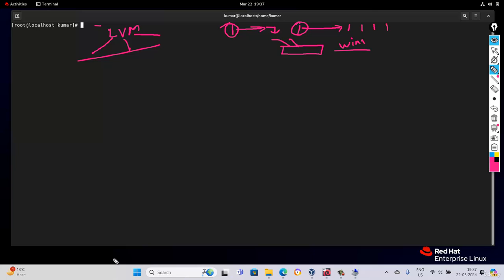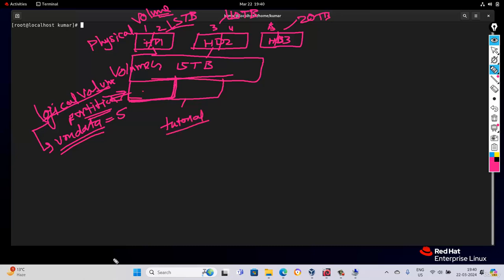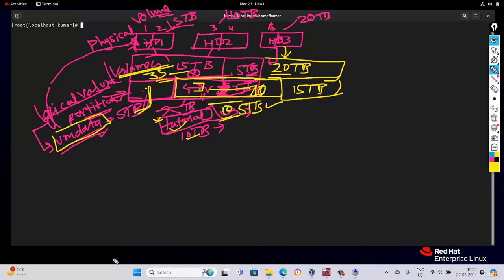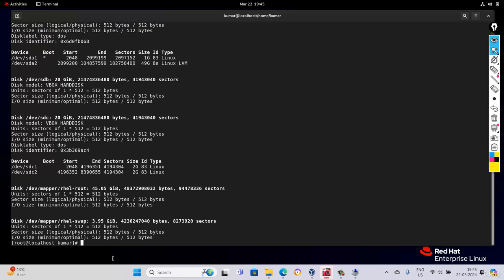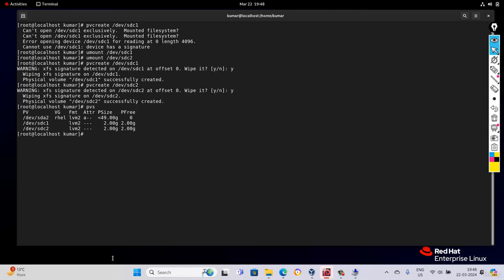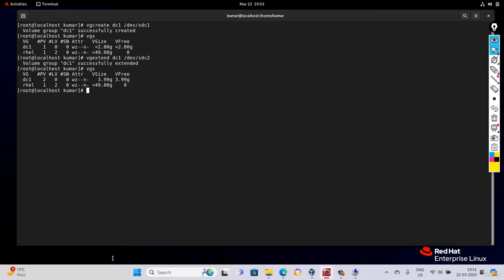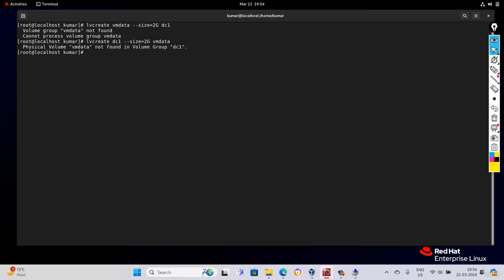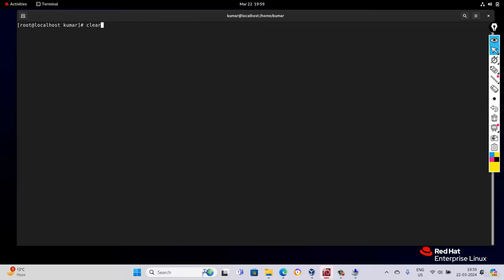38 Create, Extend Logial Volume Part1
In Linux, Logical Volume Management (LVM) allows for flexible disk management. You can **create** and **extend** logical volumes (LVs) to manage disk space dynamically. Below is a small description of how to **create** and **extend** a logical volume (LV) using LVM.

### **1. Create a Logical Volume (LV)**
Creating an LV requires that you have a physical volume (PV) and a volume group (VG) already set up. Below are the steps to create a new logical volume.

**Step 1: Initialize a Physical Volume (PV)**
If you haven’t already, you need to initialize a physical disk or partition as a physical volume (PV) using the `pvcreate` command.
```bash
sudo pvcreate /dev/sda1

**Step 2: Create a Volume Group (VG)**
Next, create a volume group (VG) by grouping one or more physical volumes together. If you already have a VG, you can skip this step.
```bash
sudo vgcreate my_volume_group /dev/sda1
This command creates a volume group named `my_volume_group` on the physical volume `/dev/sda1`.

**Step 3: Create a Logical Volume (LV)**
Now, create the logical volume (LV) within the volume group. You need to specify the size of the LV and the VG it will belong to. For example, to create a 10GB logical volume:
```bash
sudo lvcreate -L 10G -n my_logical_volume my_volume_group
This command creates a logical volume named `my_logical_volume` of size 10GB in the `my_volume_group` volume group.

**Step 4: Format the Logical Volume**
Once the LV is created, format it with a filesystem (e.g., ext4):
```bash
sudo mkfs.ext4 /dev/my_volume_group/my_logical_volume

**Step 5: Mount the Logical Volume**
Finally, mount the logical volume to a directory (e.g., `/mnt/my_lv`):
```bash
sudo mount /dev/my_volume_group/my_logical_volume /mnt/my_lv

### **2. Extend a Logical Volume (LV)**
If your logical volume is running out of space, you can extend it to use more space from the volume group (VG).

**Step 1: Check Available Space**
To see how much space is available in the volume group, use:
```bash
sudo vgdisplay my_volume_group
Look for the "Free PE / Size" field to determine how much free space is available.

**Step 2: Extend the Logical Volume**
To extend the logical volume, use the `lvextend` command. For example, to add 5GB to the `my_logical_volume`:
```bash
sudo lvextend -L +5G /dev/my_volume_group/my_logical_volume
This command extends the logical volume by 5GB.

**Step 3: Resize the Filesystem**
After extending the logical volume, you also need to resize the filesystem on the LV to use the new space. For example, to resize an ext4 filesystem:
```bash
sudo resize2fs /dev/my_volume_group/my_logical_volume

### **Summary:**
1. **Create Logical Volume:**
   - Use `pvcreate`, `vgcreate`, and `lvcreate` to create a logical volume.
   - Format the LV with `mkfs` and mount it.

2. **Extend Logical Volume:**
   - Use `lvextend` to increase the size of the LV.
   - Resize the filesystem with `resize2fs` to use the additional space.

These operations allow for flexible disk management, and with LVM, you can dynamically allocate and extend disk space as needed.